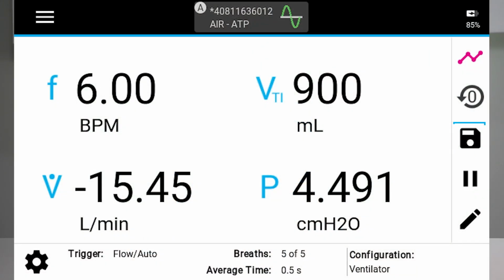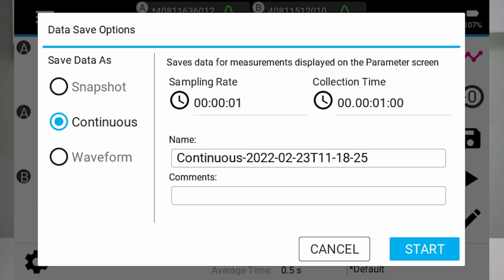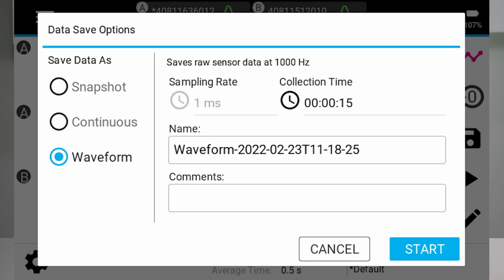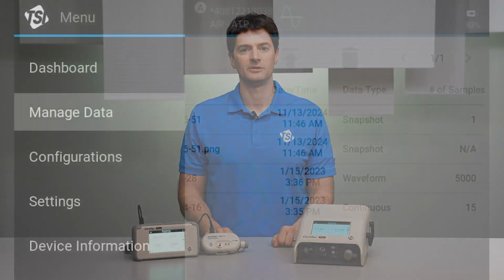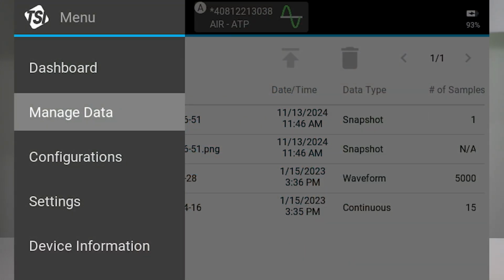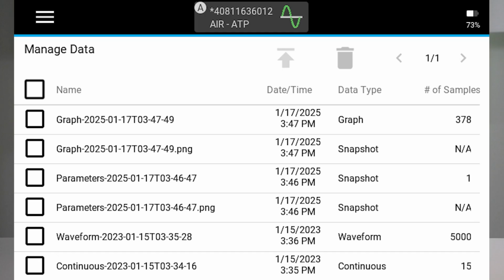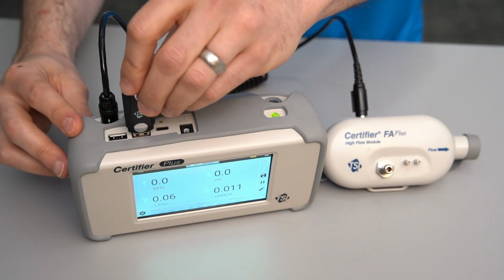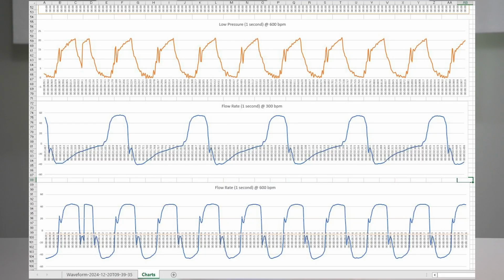TSI Certifier Data Logging | How to Capture, Export & Analyze Test Data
In this training video, learn how to use the data logging features of TSI Certifier Pro and Certifier Plus flow analyzers to capture, manage, and analyze your measurement data with ease.

Chapters:
0:00-1:15 How to Log Data and Take Snapshots
1:15-2:47 Continuous and Waveform Logging
2:47-3:46 Managing and previewing saved files on the device
3:46-4:19 Exporting logs and screenshots via USB
4:19-4:41 Viewing and analyzing .CSV data files in Excel